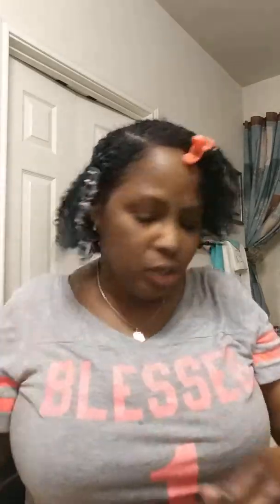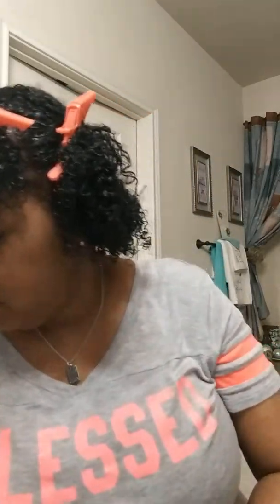Suave Naturals Shea Butter & Pure Coconut Oil on 4A hair (Part 1)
In this video I'm trying the Suave Professionals natural hair care line.